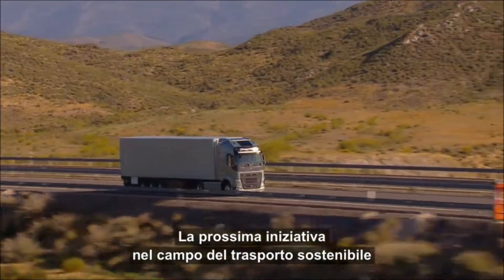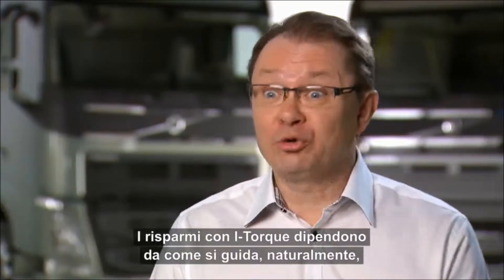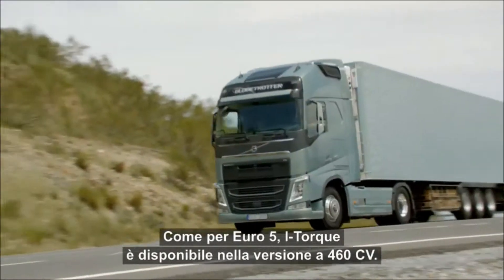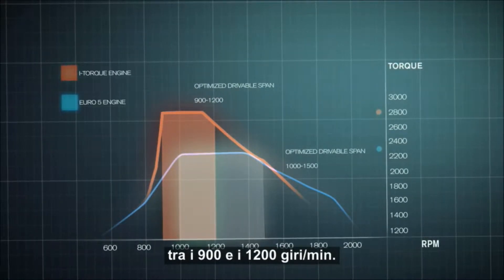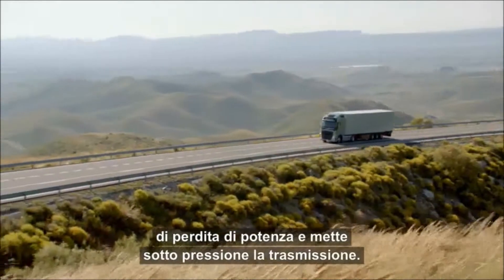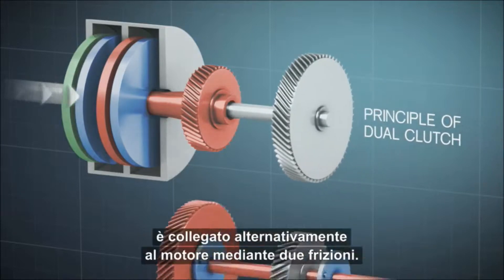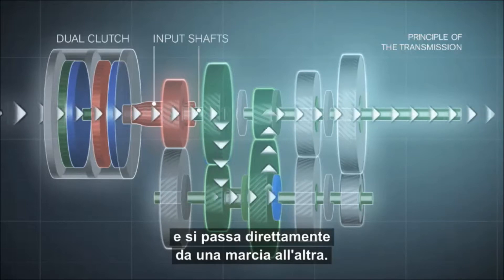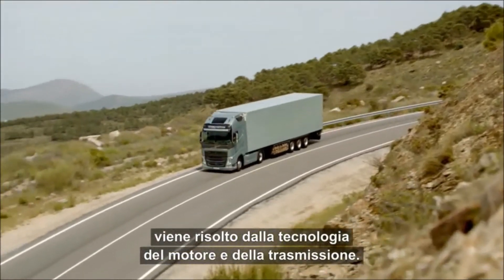Volvo Trucks I-Torque: come funziona la doppia frizione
Nel 2013, Volvo Trucks ha presentato il sistema di doppia frizione I-Torque sulla seconda generazione di cambio automatizzato I-Shift, che viene utilizzata dalla gamma di camion pesanti Volvo FH. Questo video spiega come funziona e quali vantaggi offre.